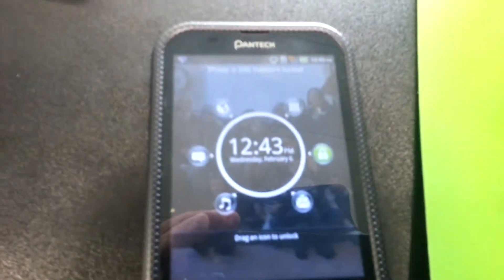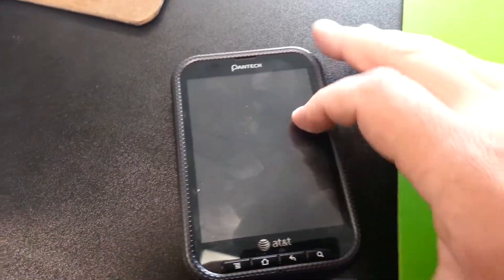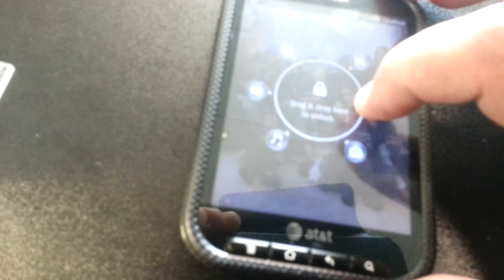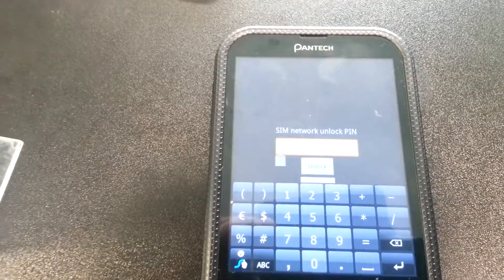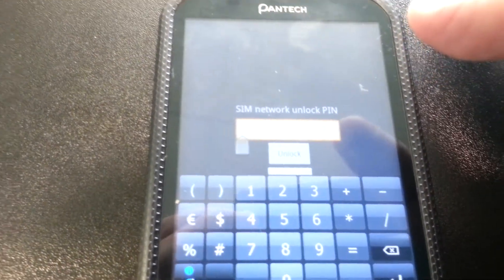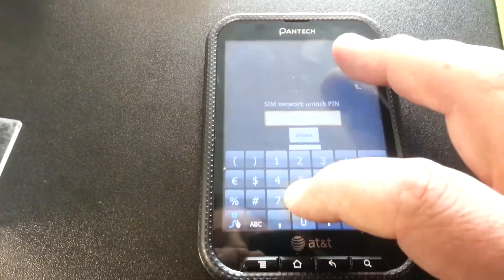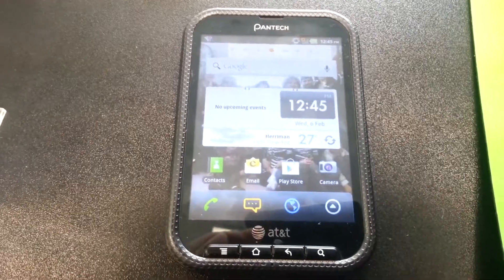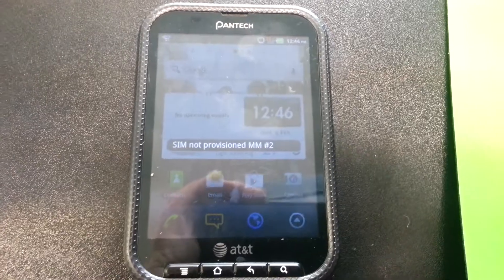Pantech Pocket network unlock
How to enter your network unlock code into a Pantech Pocket.